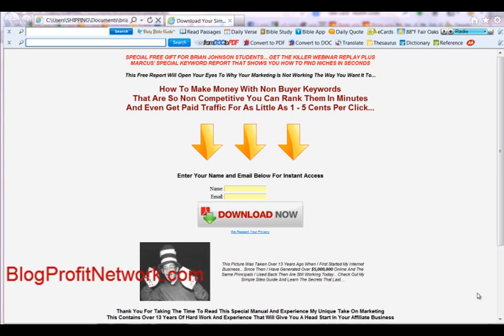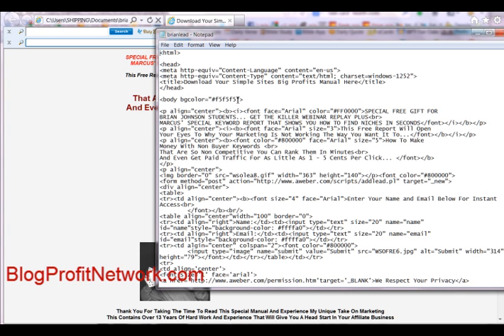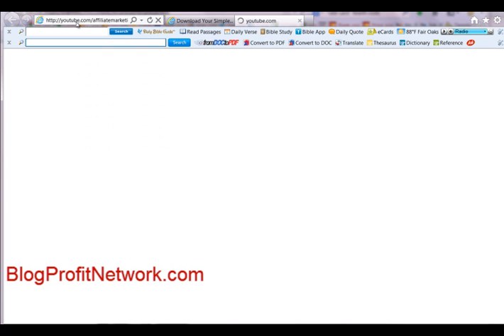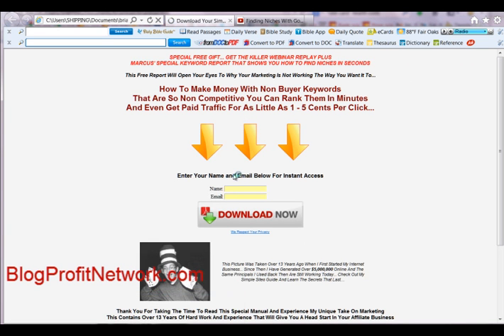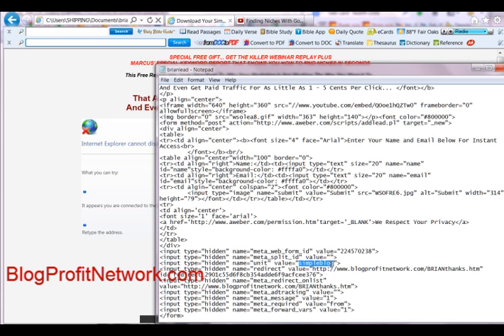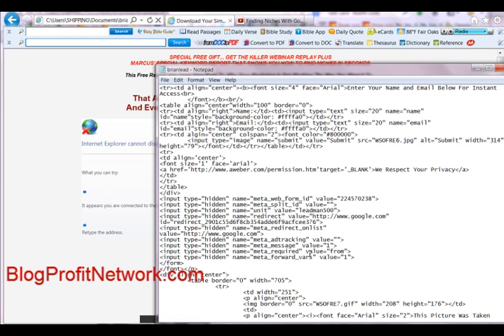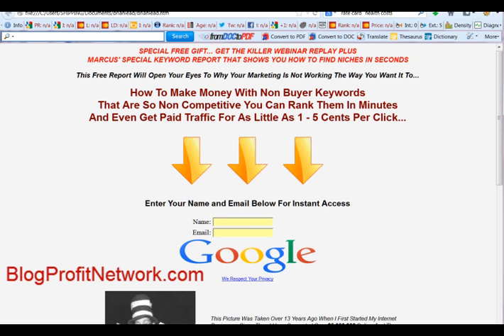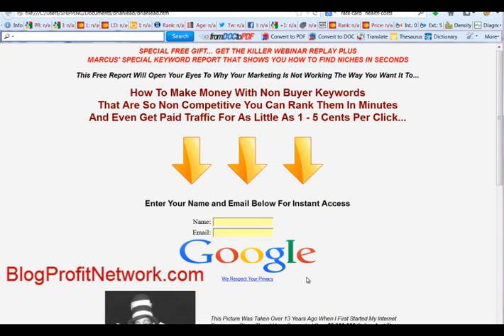how to edit a squeze page template in html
- in this video marcus shows you how to edit a squeeze page template for gathering opt ins using notepad and html coding in a simple way so you can add squeeze pages and thank you pages to your affiliate marketing.